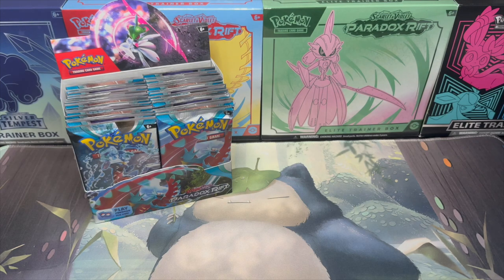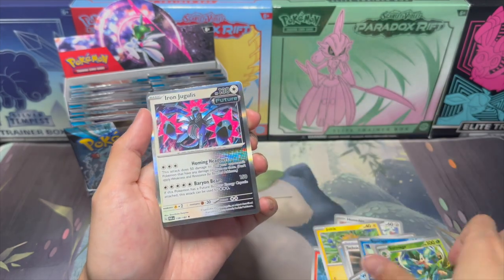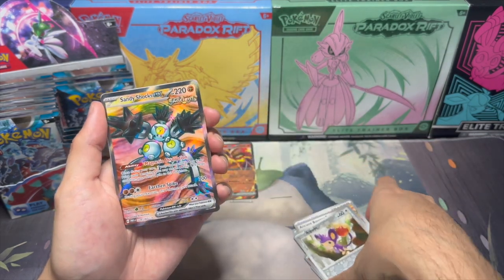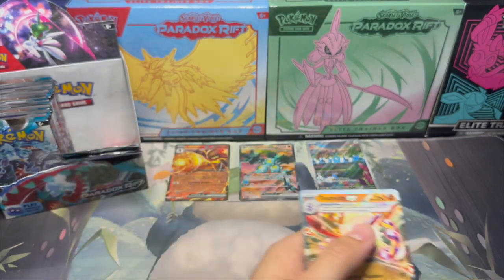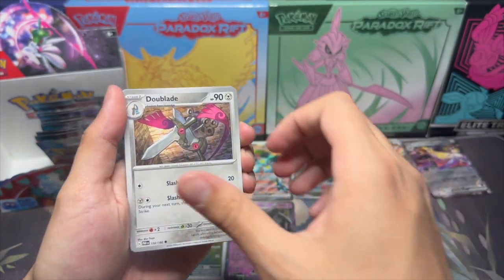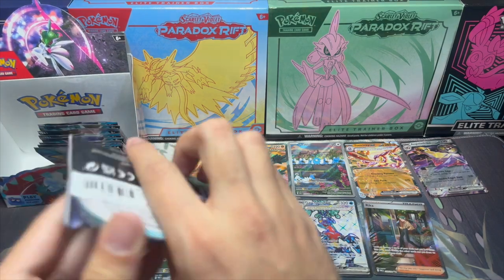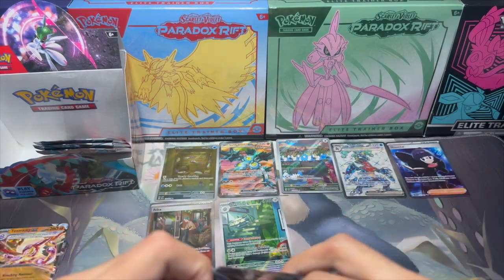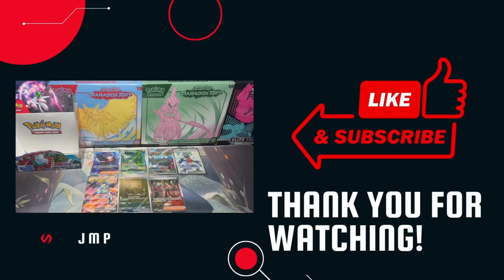Pokemon PARADOX RIFT!!! Booster box OPENING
What's up everyone, JuanMorePack here and we're opening a Pokemon Booster Box today. Watch to see if I can pull Roaring Moon or Iron Valiant!